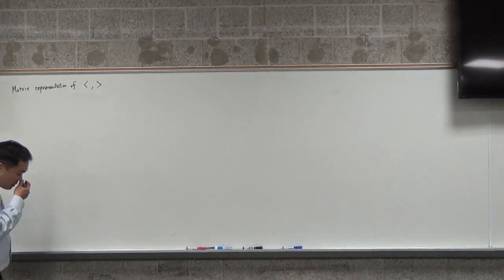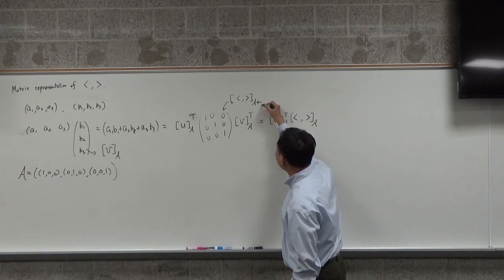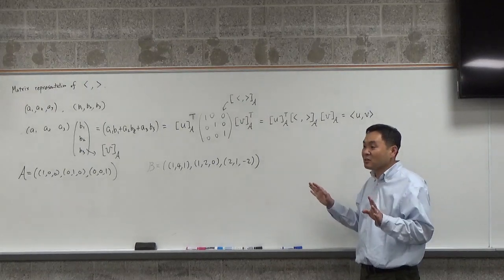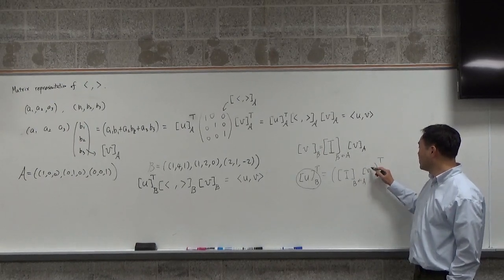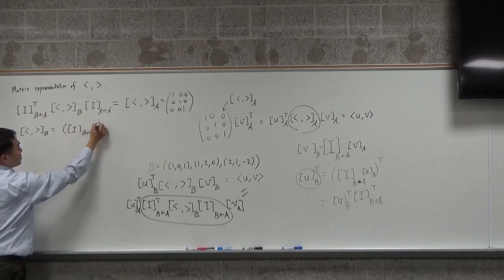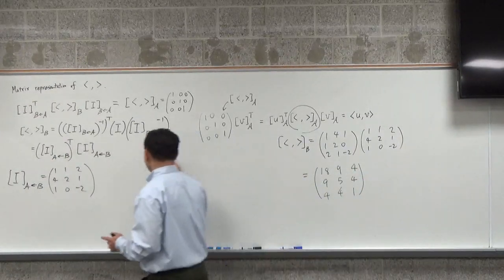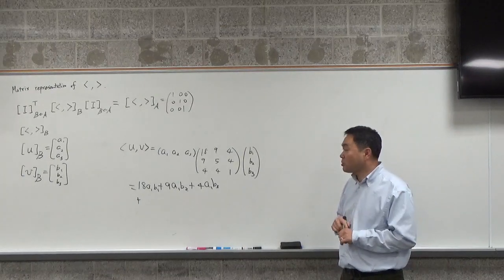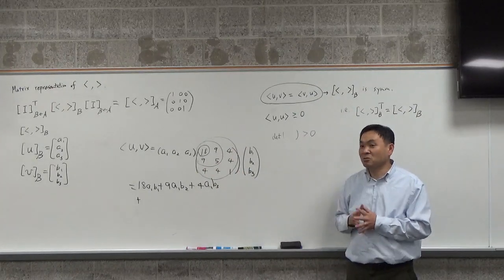Matrix form of an inner product and change of basis